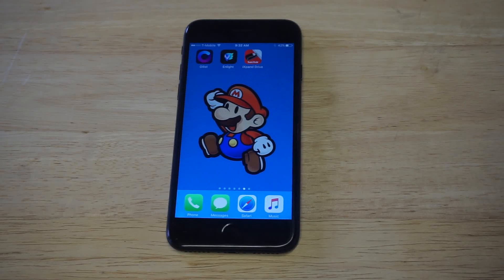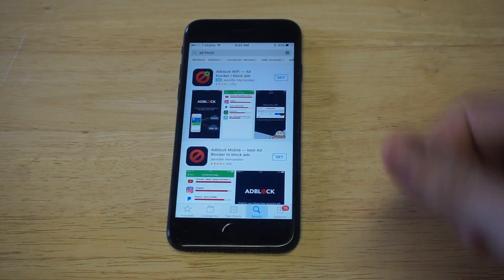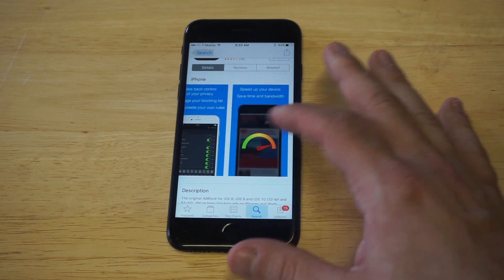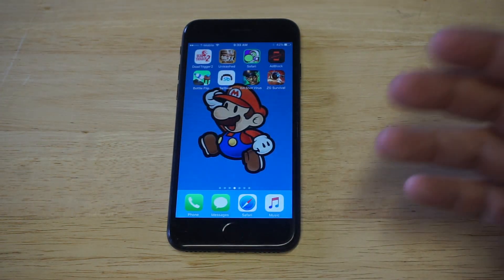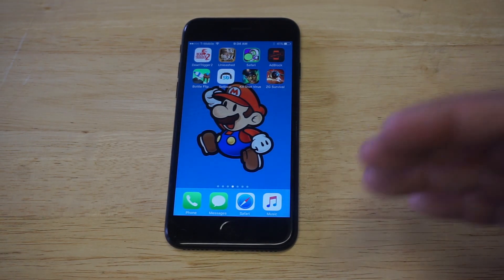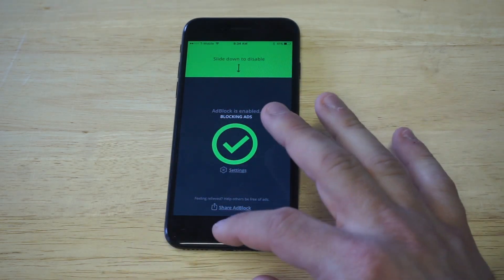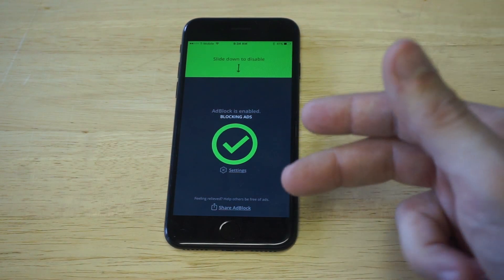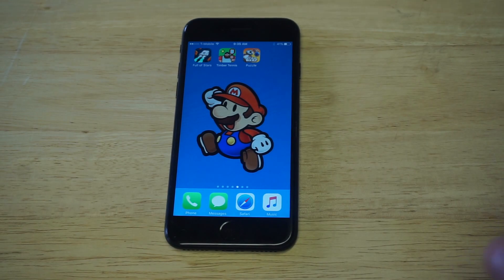How To Block Ads On Iphone Apps / Games / Safari - Fliptroniks.com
For how to block ads on iphone apps / games / safari download ad blocker.